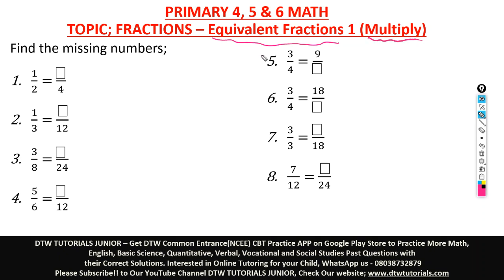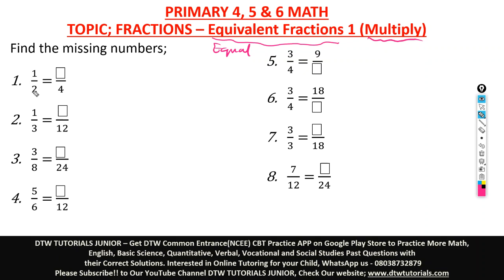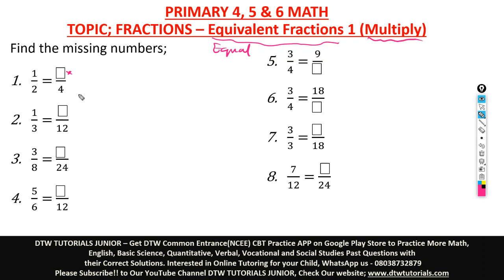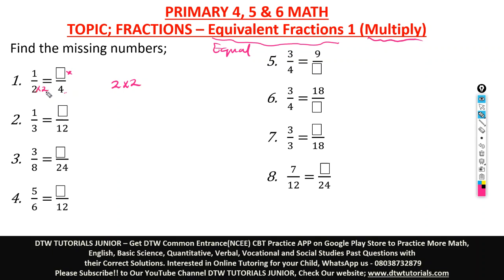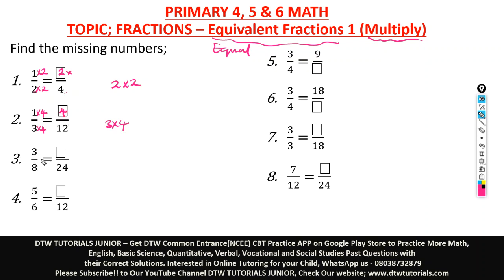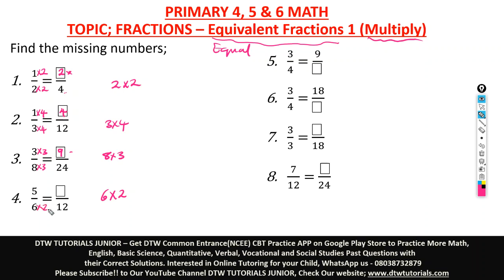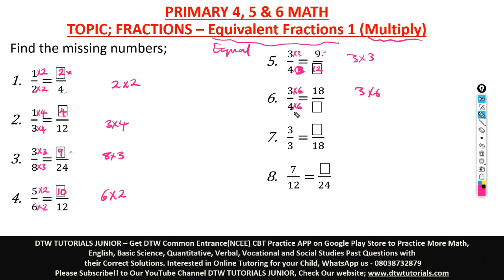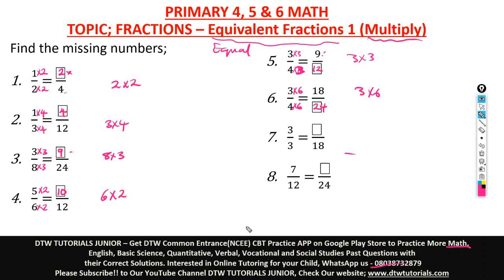Equivalent Fractions 1 - Multiply (Primary 4/5/6 Math)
GET DTW TUTORIALS COMMON ENTRANCE 2024 NCEE CBT EXAM PRACTICE APP for all Subjects with over 4,600 Past Questions and Correct Solutions to Practice with offline!(Activation cost is N3000) Download Links Below for Mobile Phones & Laptop Computer;